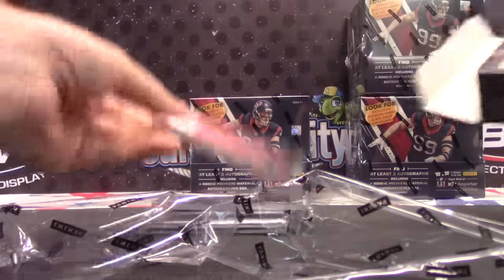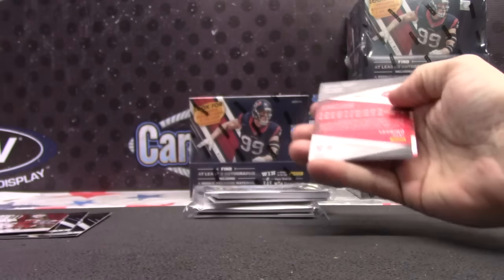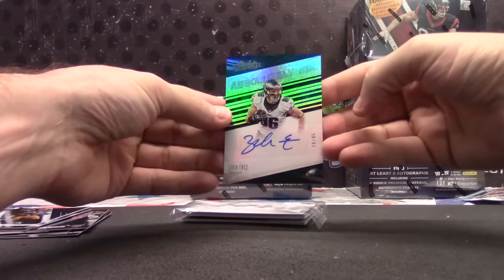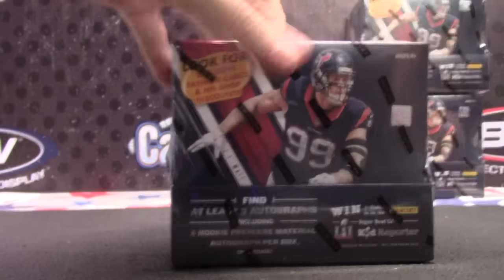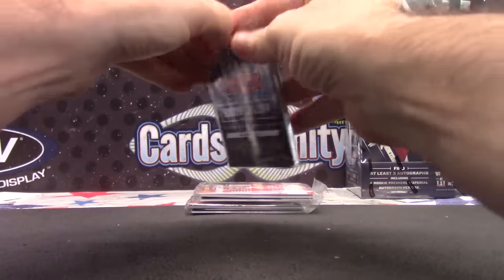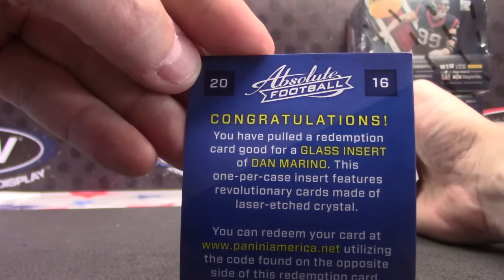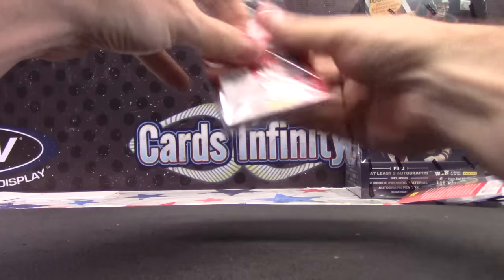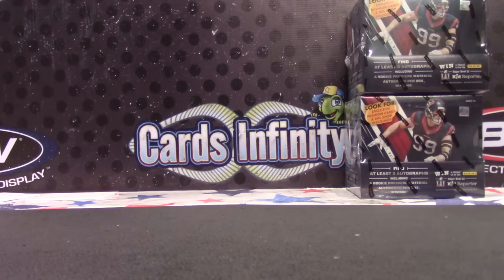Joseph's 2016 Absolute Football 2 Box Break